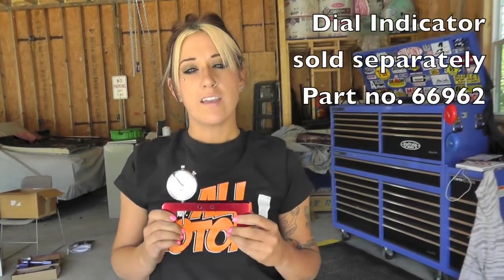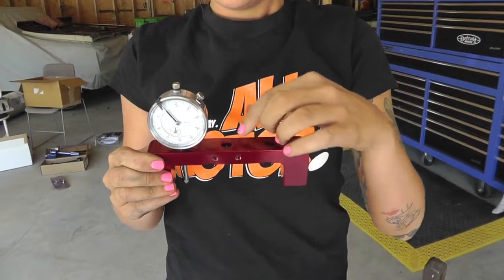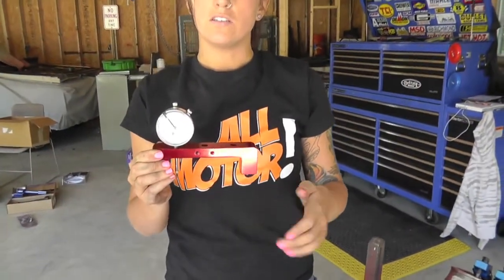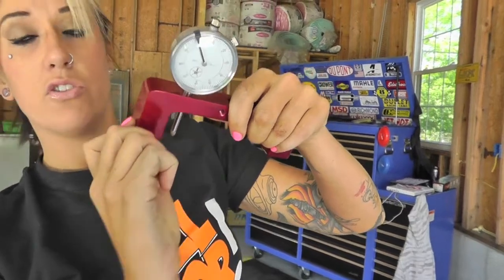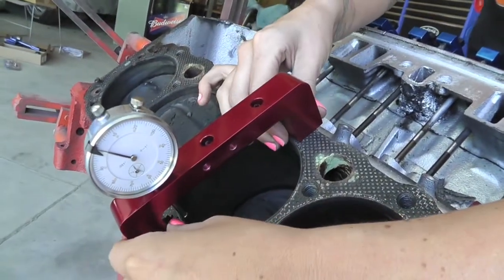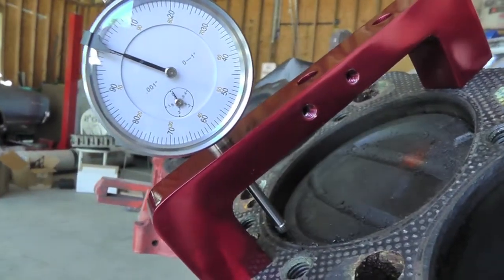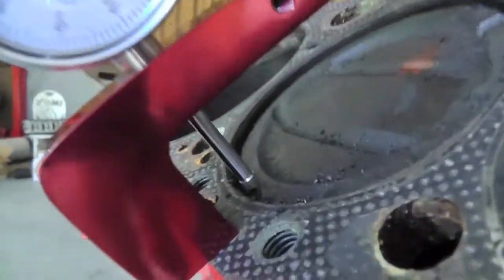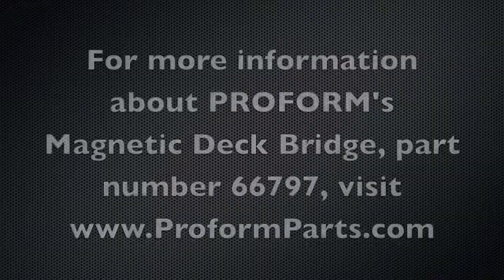Stephanie's Magnetic Deck Bridge in Action S2/E6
Stephanie displays Proform's Magnetic Deck Bridge, part no. 66797, on this old V8 in Stephanie's Power Shop.  This will go over cylinder bores up to 4-1/2" and is used to check piston-to-deck clearance. It is magnetic so it holds firmly in place. Dial indicator 66962 is sold separately.